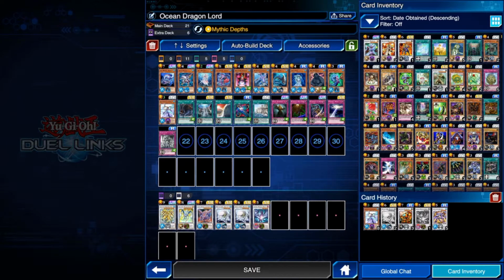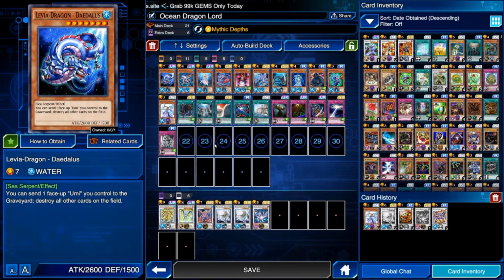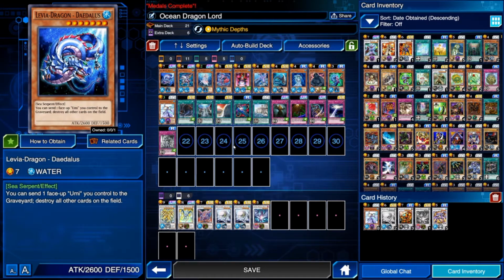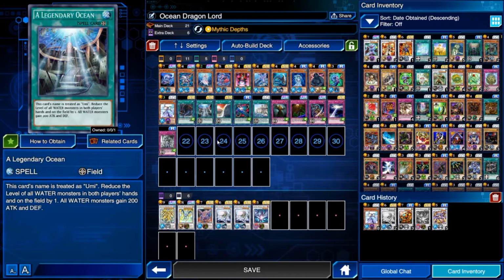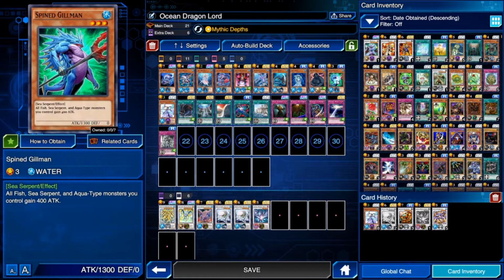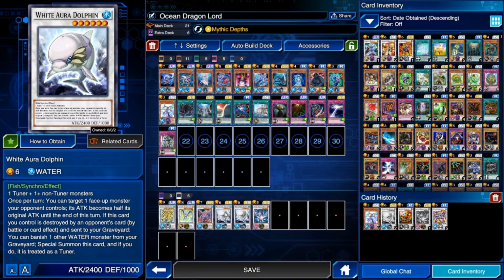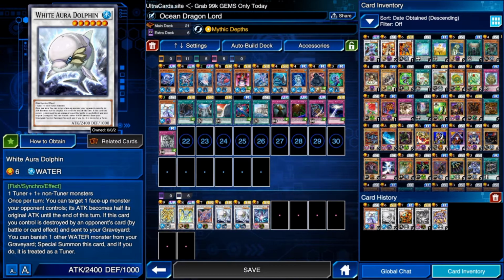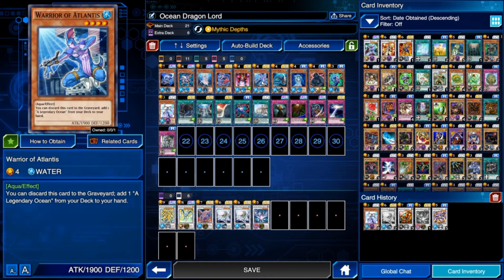Ocean Dragon Lord + White Aura Dolphin! Yu-Gi-Oh Duel Links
13:44 - First duel
15:31 - Second duel
19:36 - Third duel
22:54 - Forth Duel